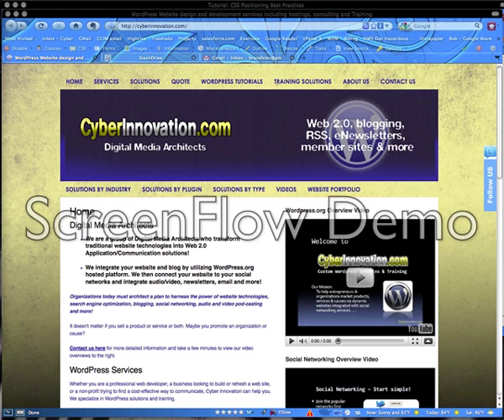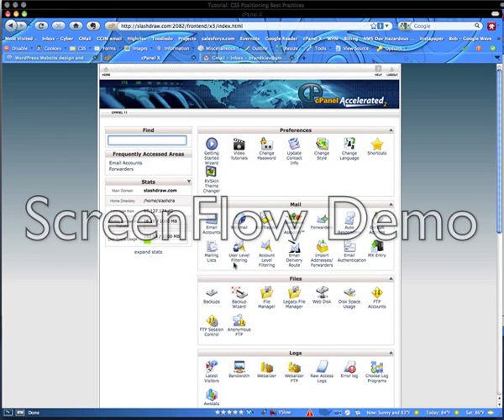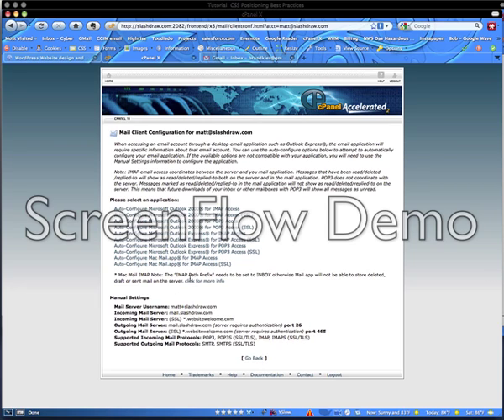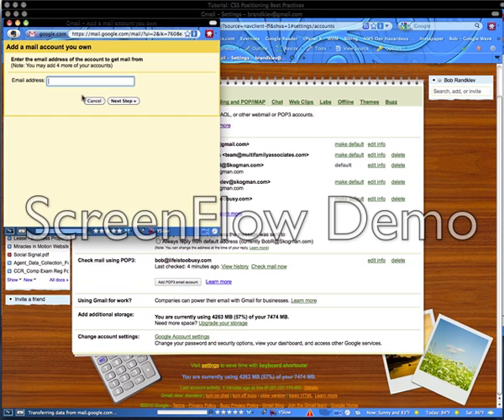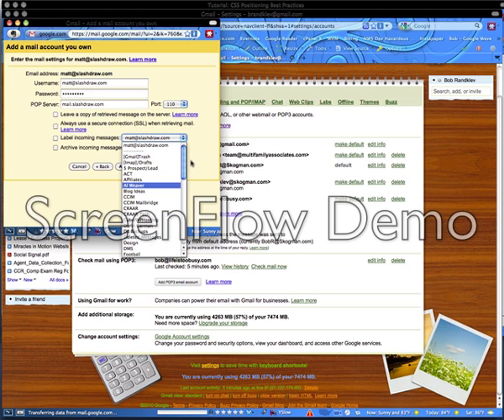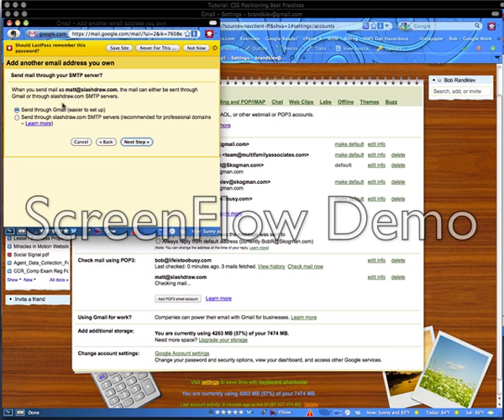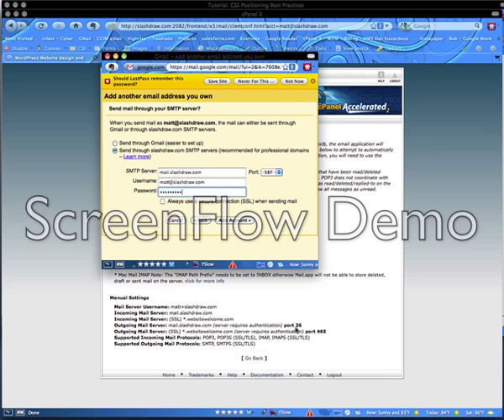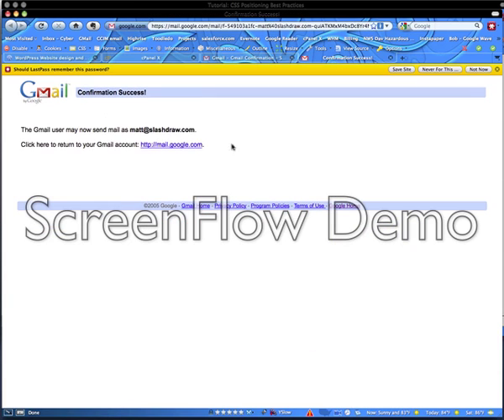How to setup POP3 account in Gmail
How to setup a POP3 email account in Gmail. We discuss how to setup your cPanel email then access and setup your gmail account

For all your website design, development and hosting needs contact Cyber Innovation